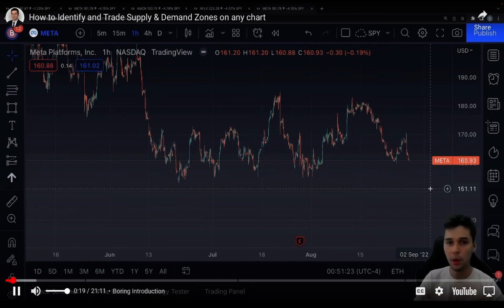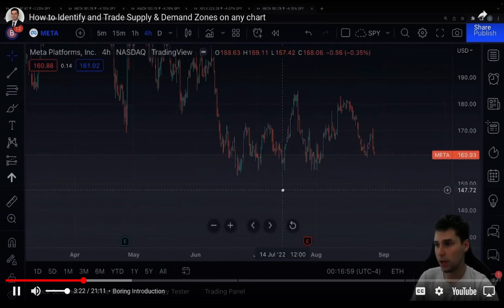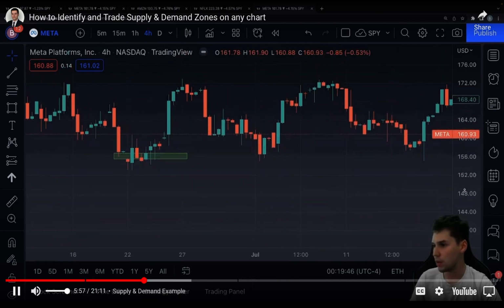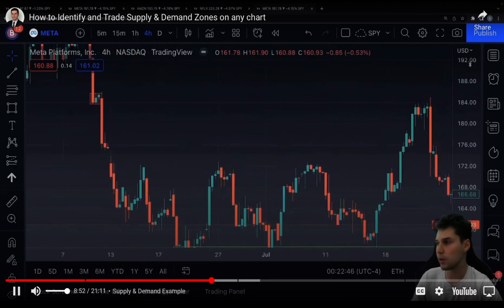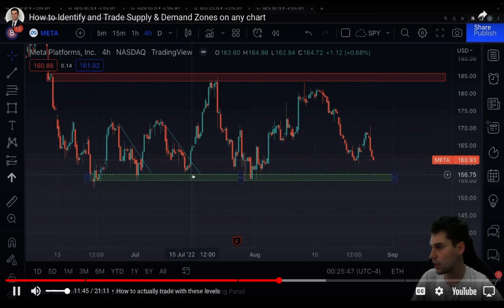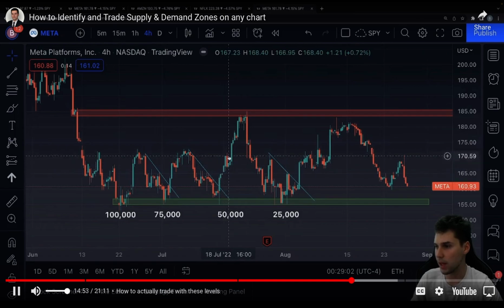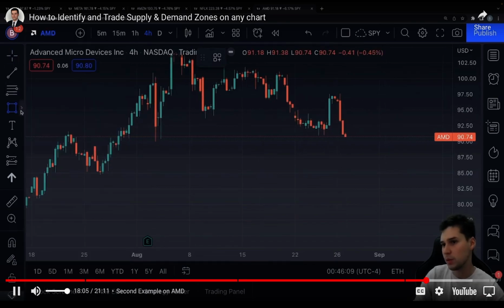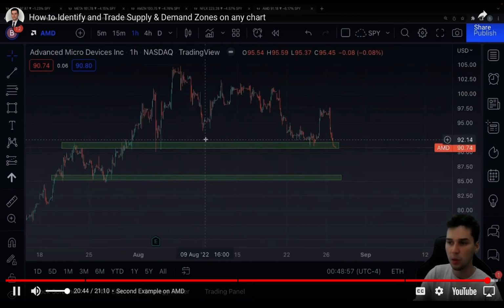Brett supply n demand class 2023